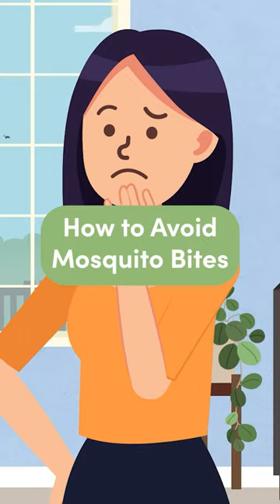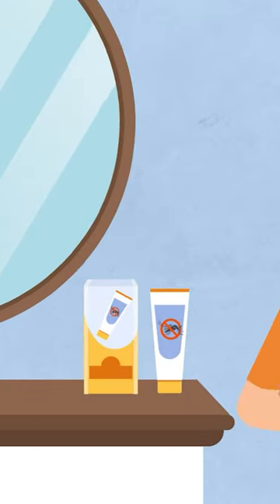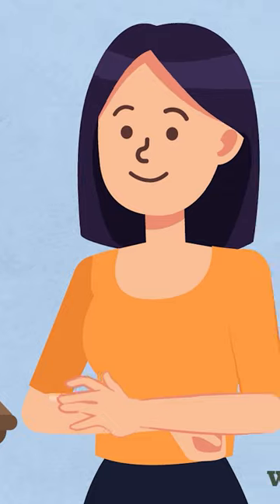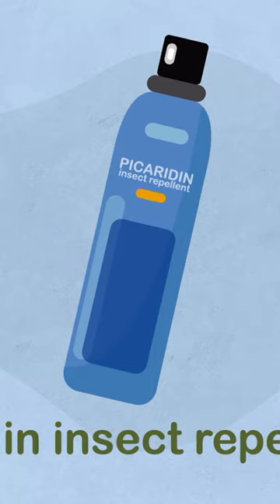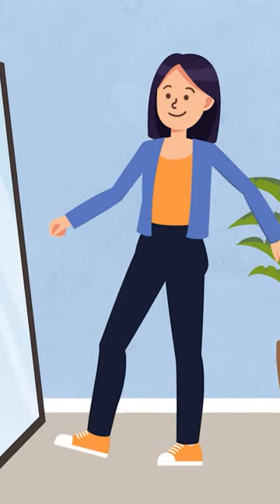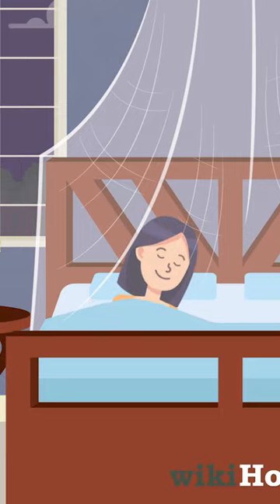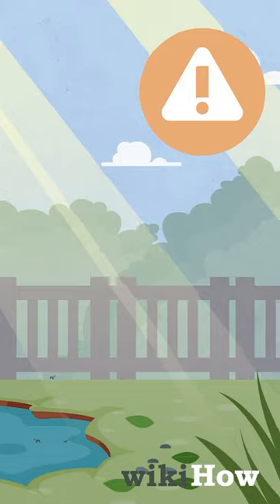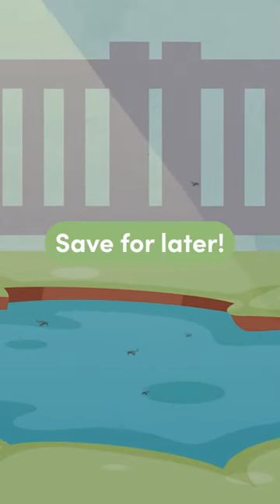How to Avoid Mosquito Bites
Not sure how to avoid mosquito bites? Check out these tips🦟